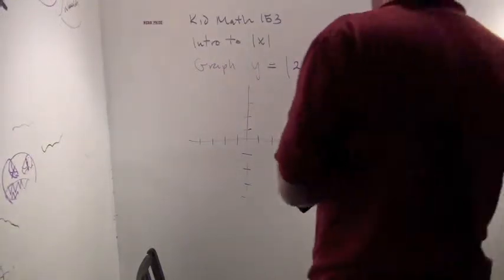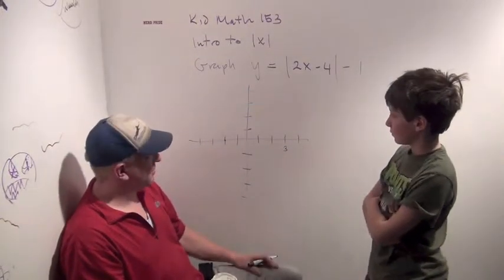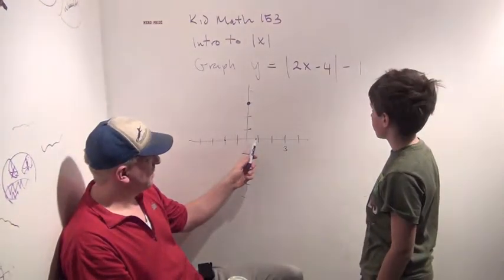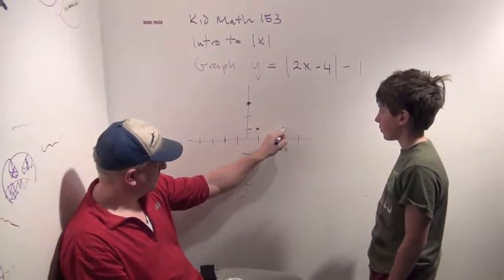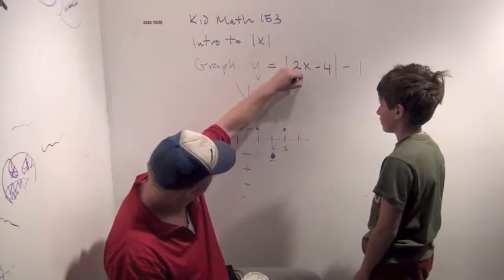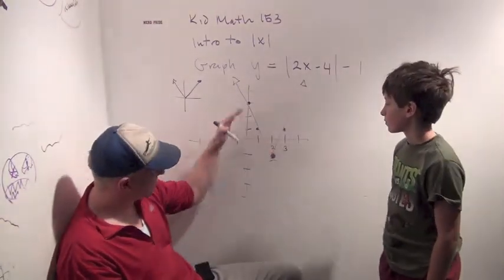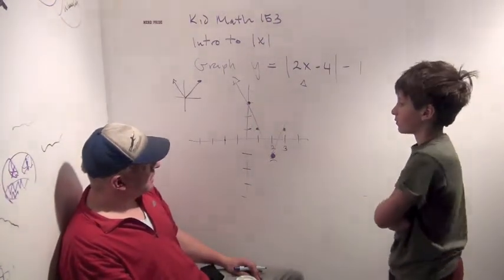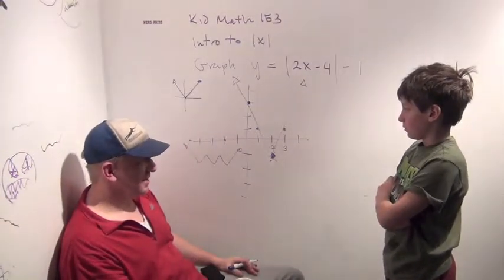KidMath153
Introduction to graphing absolute value equations